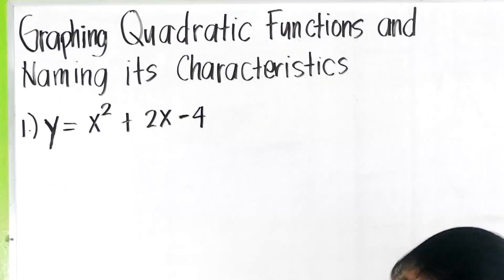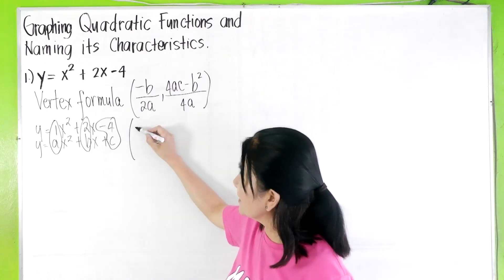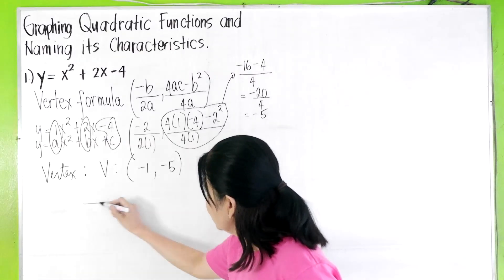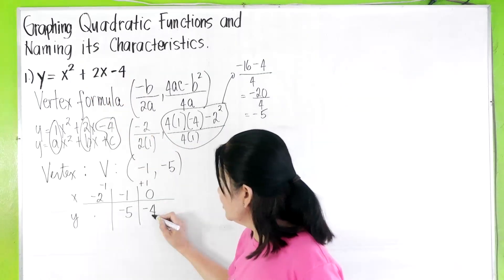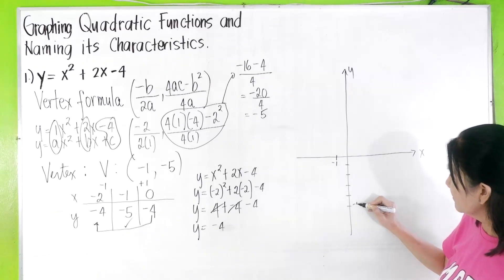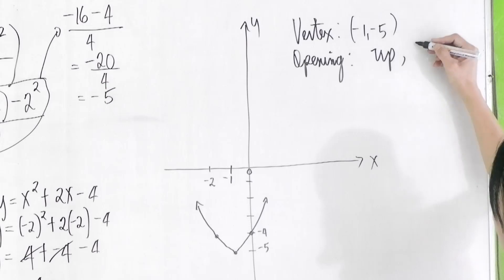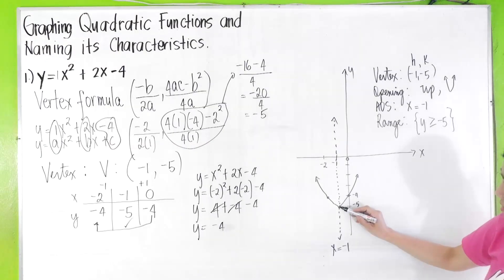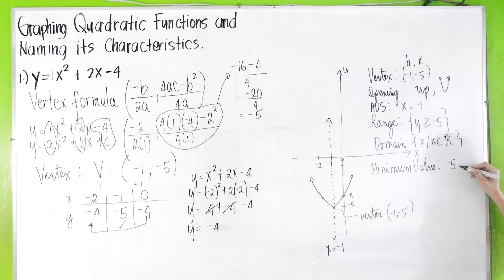Graphing Quadratic Functions and Naming Its Characteristics (Part 1)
PART2

In this video we'll graph a quadratic function and name its characteristics.  Let a, b and c be the coefficients of the equation ax^2 + bx + c = 0.  The equation having the form y = a(x - h)^2 + K, h = -b/(2a) and K = (4ac - (b^2)) / (2a).  To graph the function get values 1 or 2 steps above and below h and solve for y.  Use those points to graph the parabola.  The vertex is at (h, K).  If a is positive then the graph opens upwards, negative otherwise.  The axis of symmetry is at x = h.  The domain is of x is the set of real numbers.  The range of y is greater than or equal to K if a is positive, less than or equal otherwise.  Minimum is y = k if a is positive, maximum otherwise.

Book Links
Lazada: